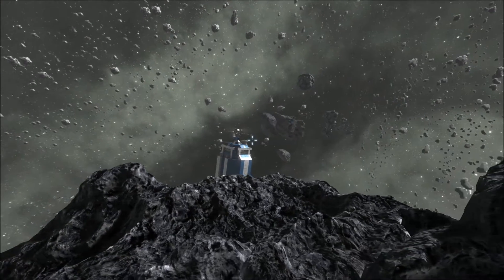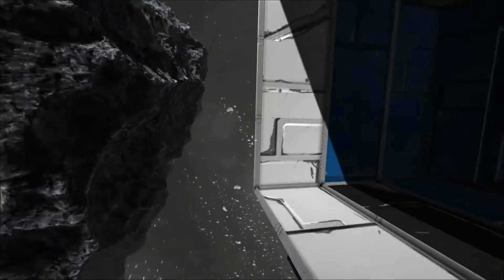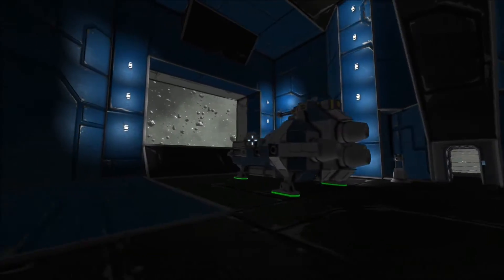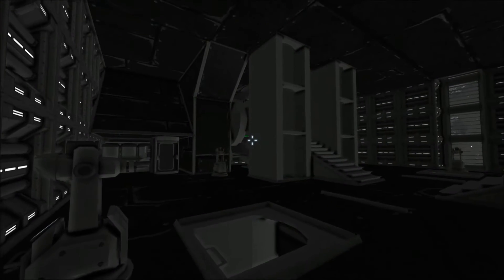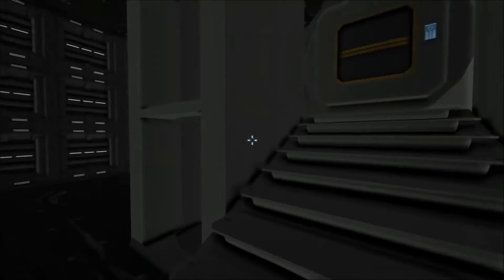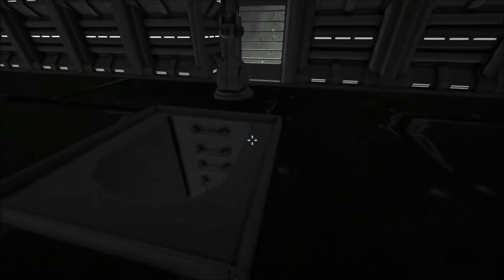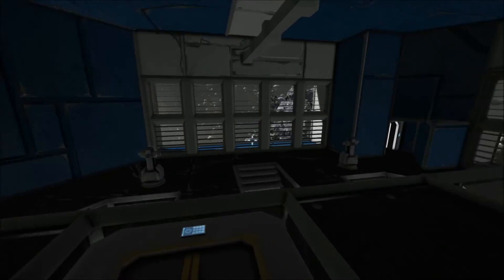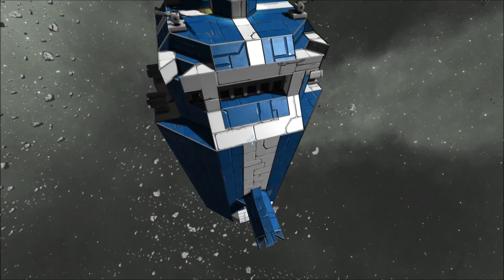Space Engineers - Titan's Waypoint (Compact Station Design!) - Part 17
Hey guys welcome back to another ArchDemonGaming video! Today we are taking a look at a new station I have made that I will be blueprinting for use in survival mode when that comes out. The station follows a linear up and down design and is built in a compact form so it can easily be hid in a cluster of asteroids to shield it from unwanted eyes.

Music - (Armin van Buuren feat. Aruna - Won't Let You Go)

Thanks for watching guys remember to leave feedback if you have any ideas for what I should build next or any changes that you think would better the overall structural design.

General PC Specs -
CPU - Intel Core I7 3770k 4.0 GHz
GPU - AMD Radeon HD 7970 3gb DDR5
RAM - 16gb Corsair Vengeance DDR3 x2 8gb 1866MHz
Motherboard - ASUS Sabertooth Z77
Chassis Cooling - Thermaltake Thunderblade 20 plus
Hard drive - WD Black 500 GB SATA Hard Drive 6 gb/s 7200 RPM SATA